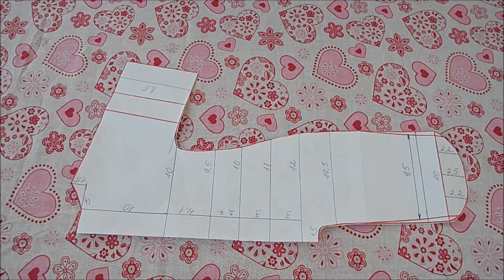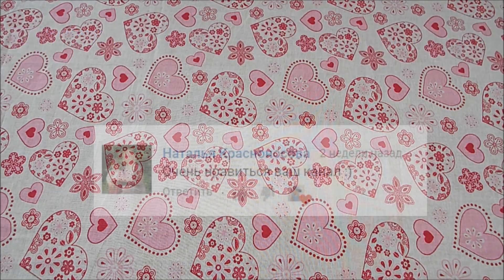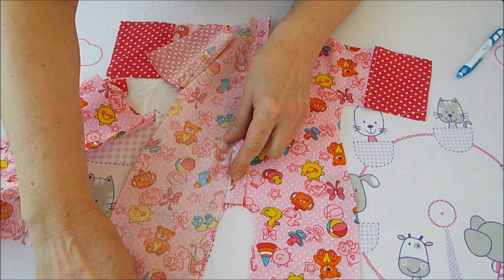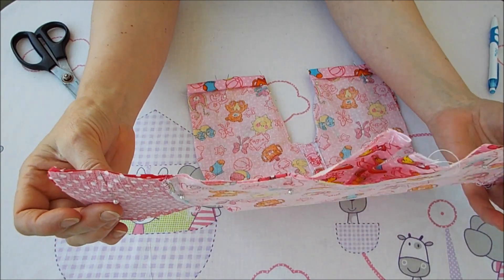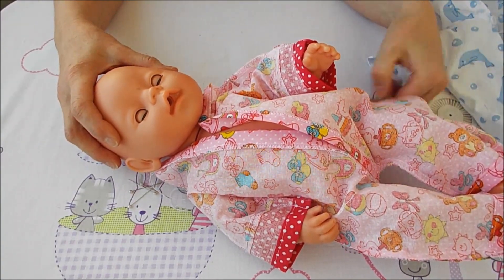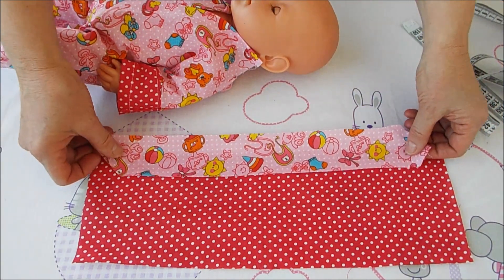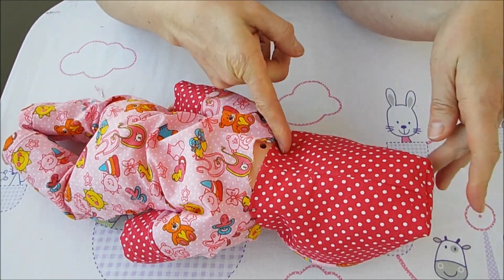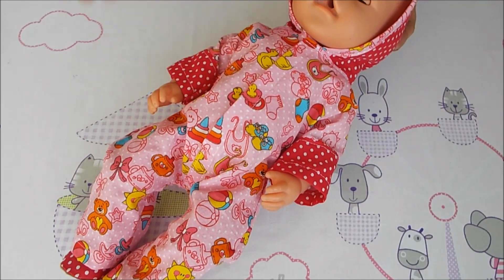Как сшить слитник комбинезон с капюшоном для куклы Беби Бон. Doll clothes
Мастер класс как сшить слитник комбинезон с капюшоном, из хлопковой ткани, выкройка отличная и с припусками на швы. всем удачного творчества, у вас всё получится!

Master class how to sew a bullion romper with a hood, made of cotton, pattern is excellent and with allowances for seams. all successful creativity, you will succeed!

наша группа Девочки и Куколки